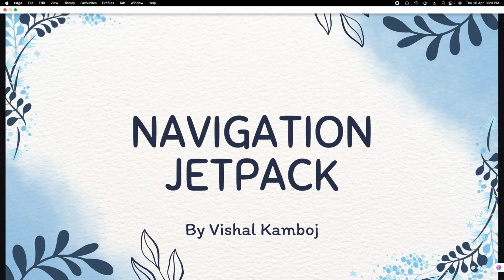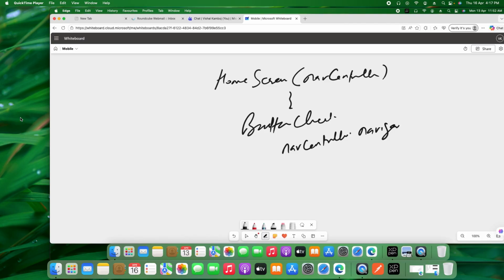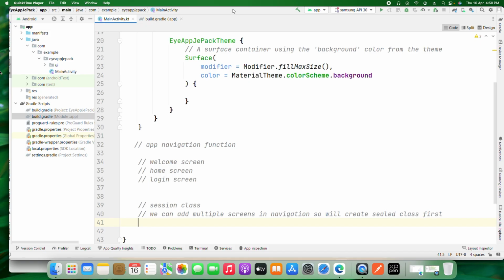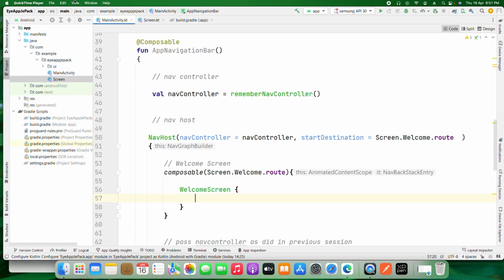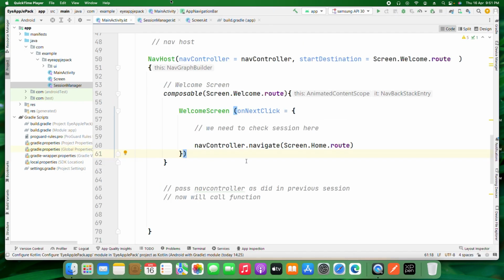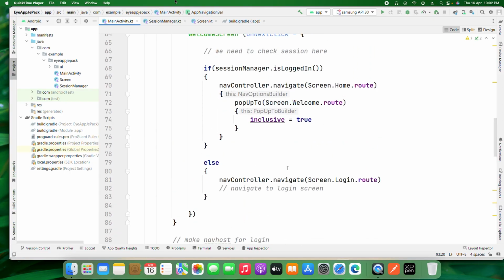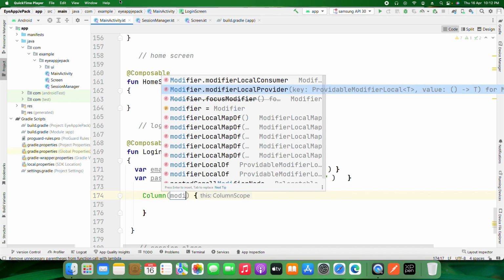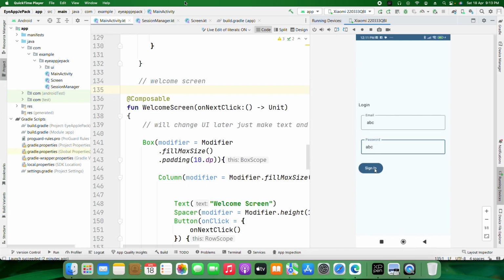JetPack Navigation Part -2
This is second part of jet pack navigation in which we create small app start with session and navigate to composables